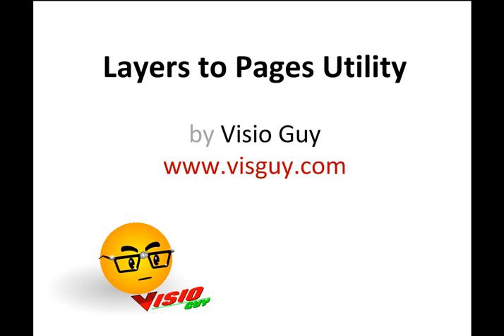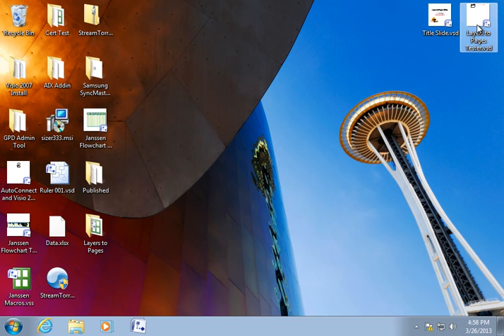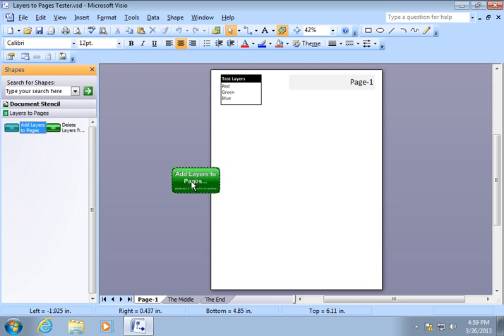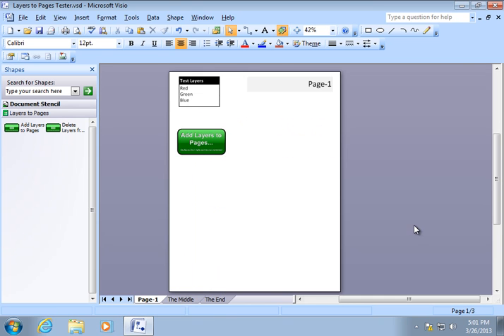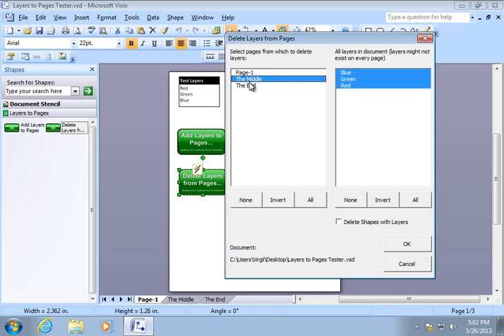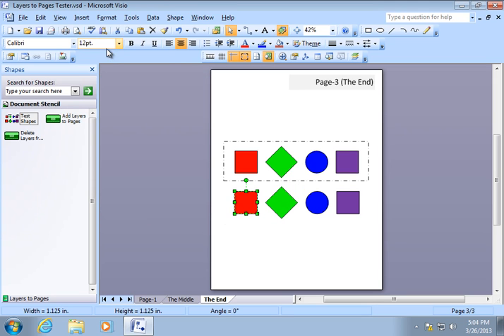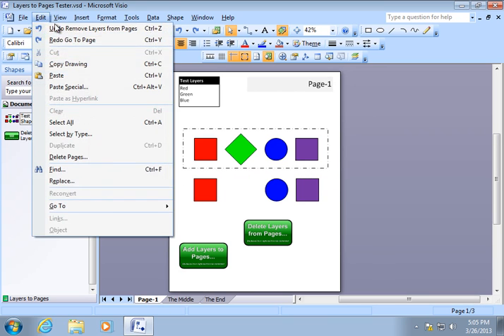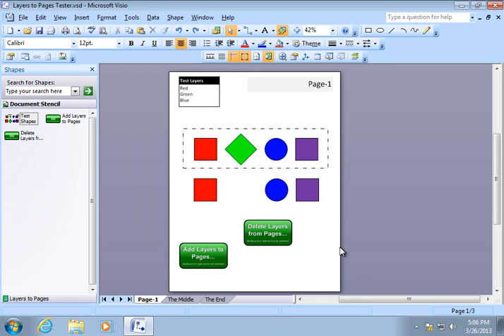Layers to Pages Visio Utilty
See how to install and use my "Layers to Pages" utility which allows you to add and remove Layers from multiple Visio pages in one easy step. for more information.